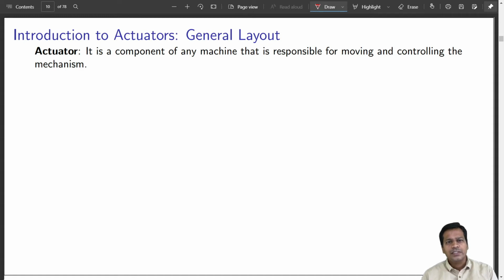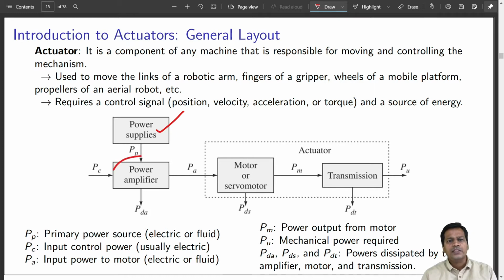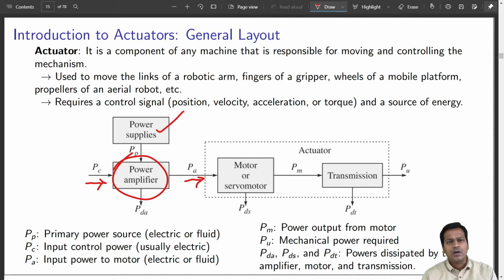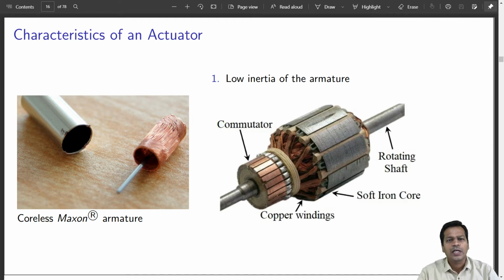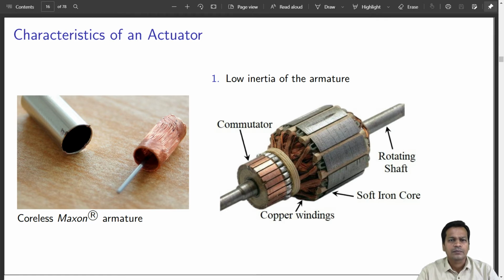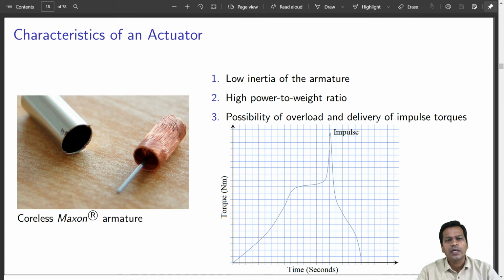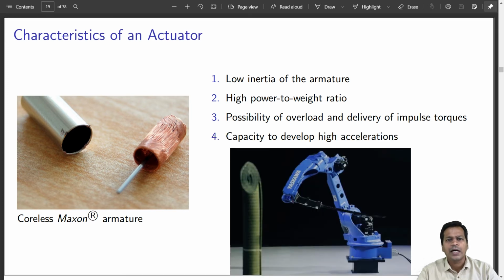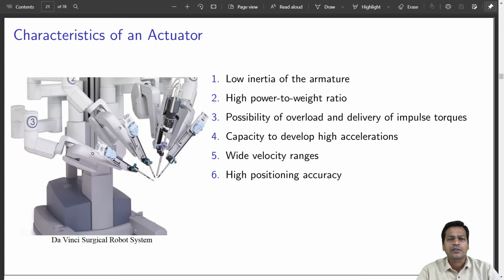General Layout and Characteristics of a Robotic Actuator